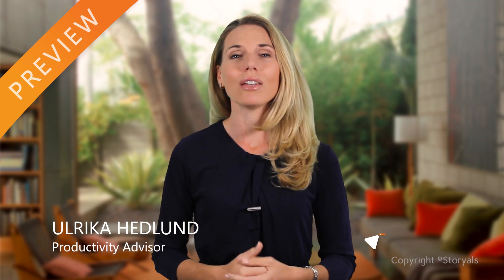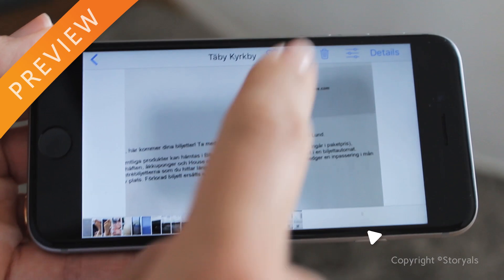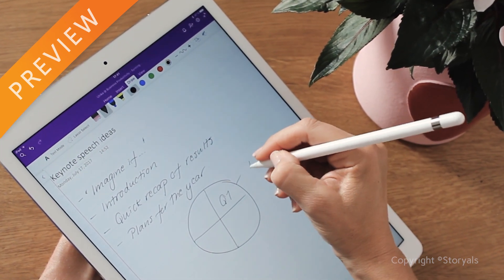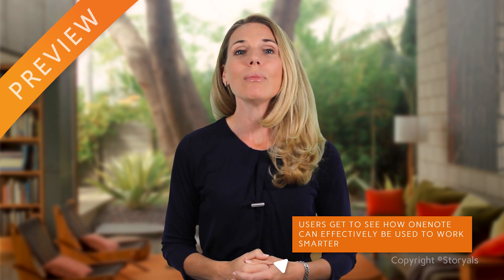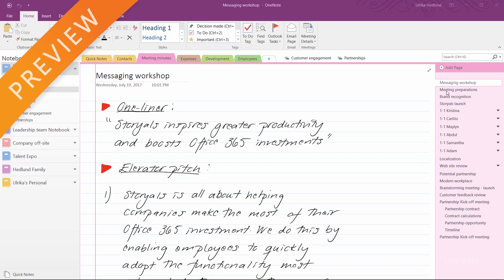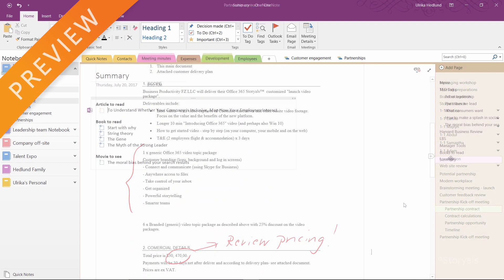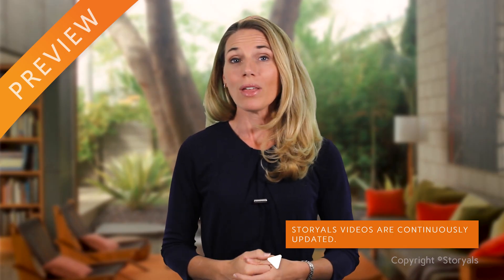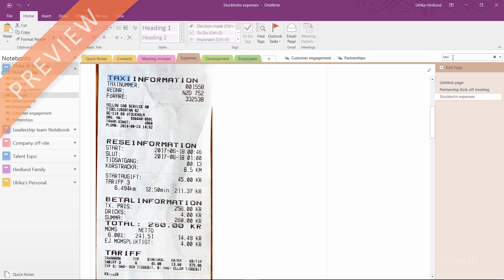Get Organized - Preview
This is a preview of the Introduction video that is included in the Storyals topic "Get Organized"

In this video users are given an introduction to OneNote and provided with step-by-step guidance for how to set up a digital notebook that can synchronize across devices.

Storyals help organizations of all sizes INSPIRE, MOTIVATE and EDUCATE their employees on effective use Office 365.